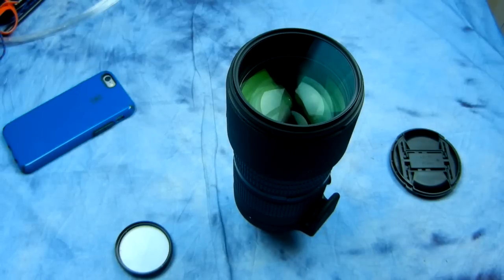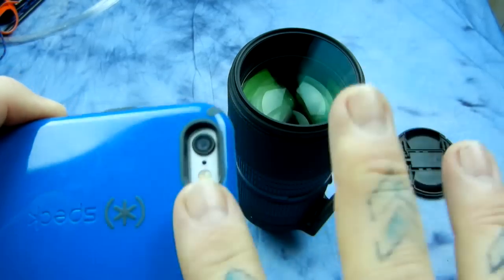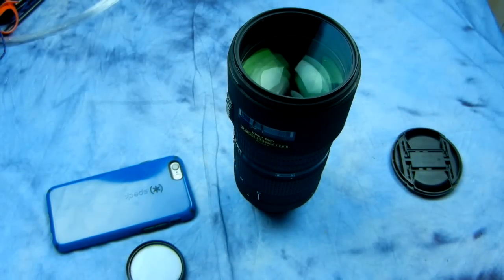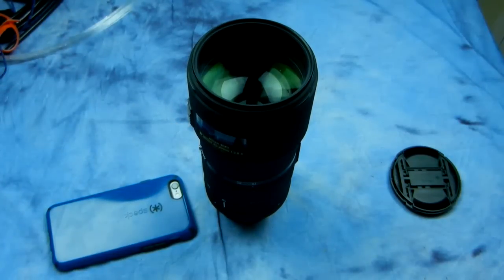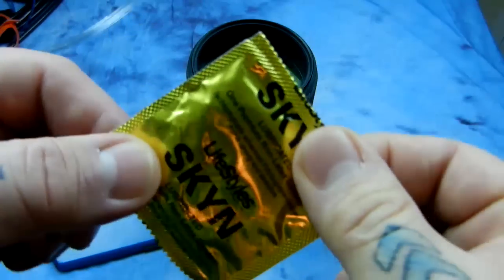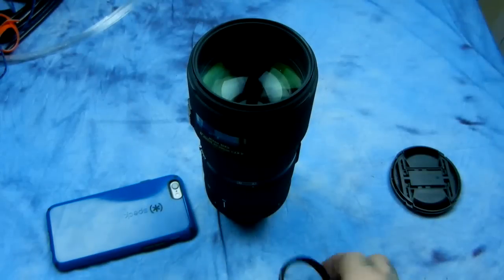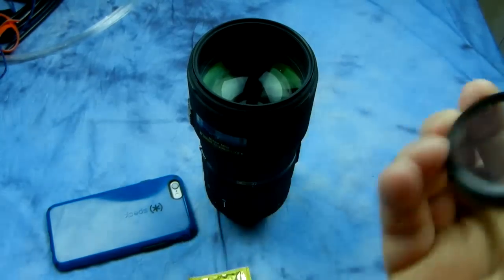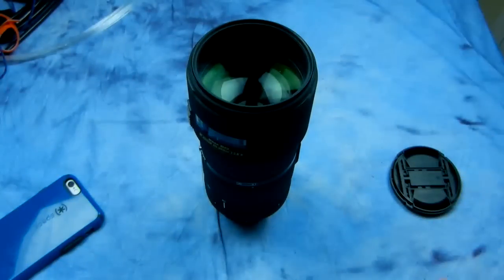Angry Photographer: MUST SEE vid: The hardcore facts & logic of WHY you should use filter protection